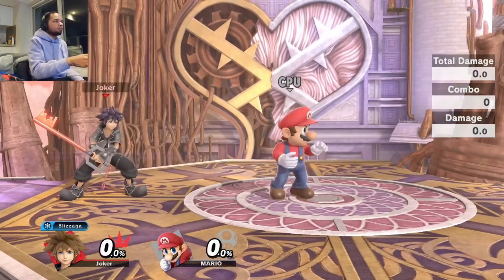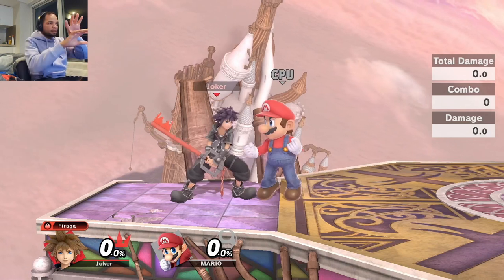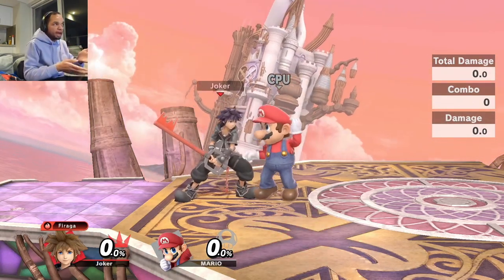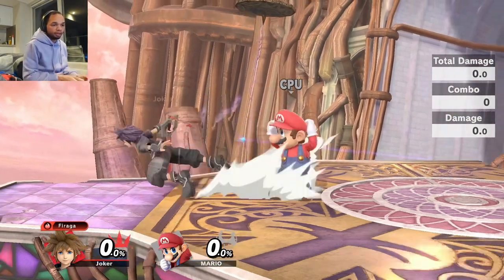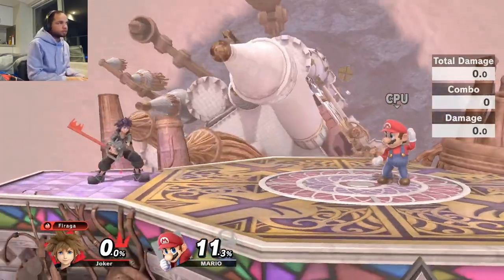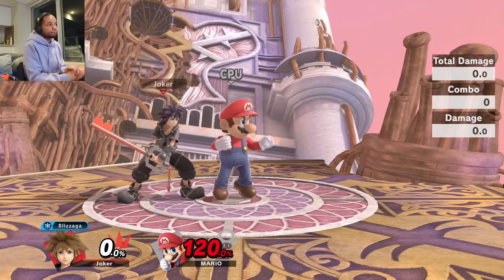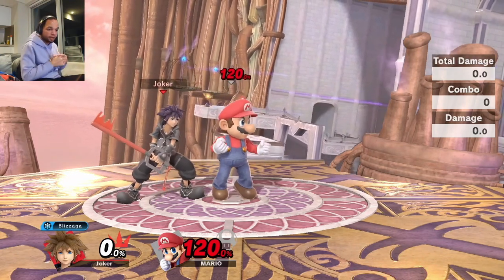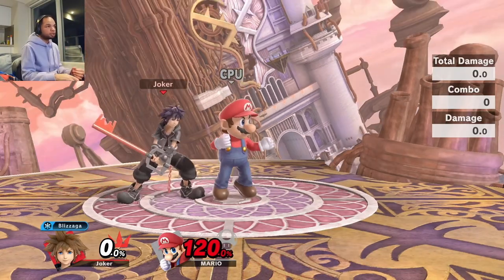How to Use Sora's Neutral/Forward Air & Basic Combos (SSBU) - Key to Sora Guide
TIMESTAMPS:
Prerequisites/Disclaimers 01:12
Neutral Air 01:53
Forward Air 05:56
Controls 09:20
Combo Theory 10:42
Neutral Air Hitboxes & Diagram (IMPORTANT) 14:44
Notations for Combos 18:35
Low Percent Combos 19:10
Mid Percent Combos 26:27
Kill Confirms 31:10
Outro 35:42